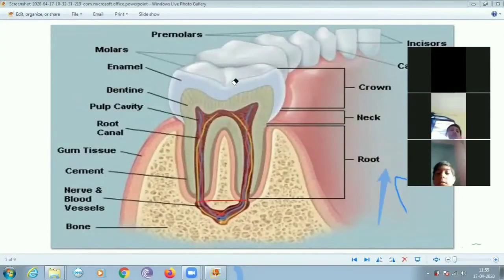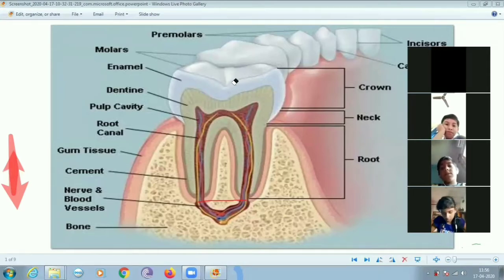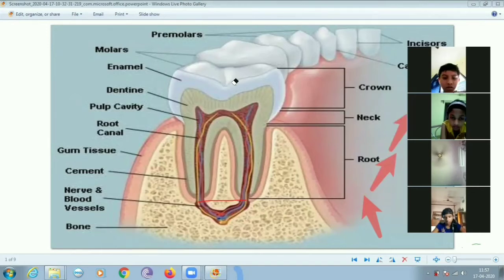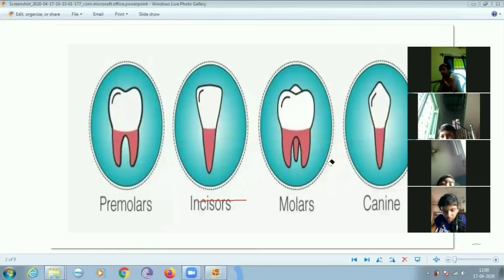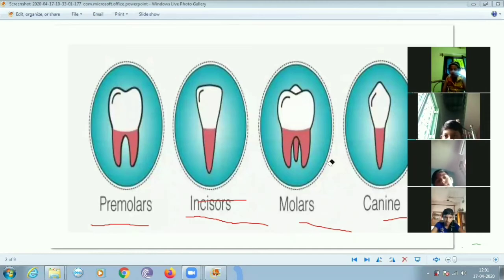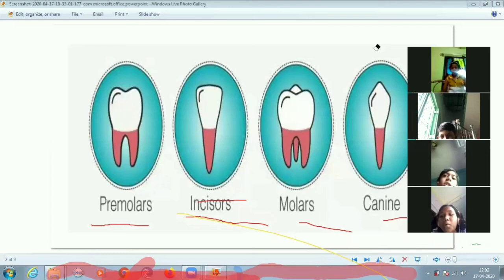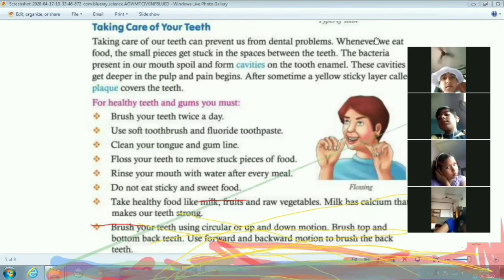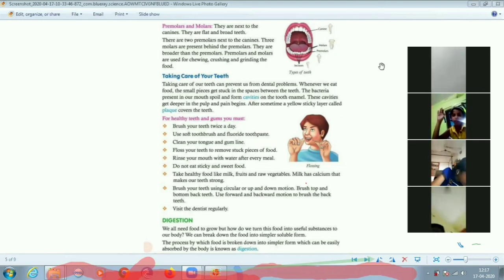Online classes | STD-IV | Science | Chapter 6, Teeth structure and digestion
In this online class we have discussed about the basic structure of a tooth, types of teeth and how to take care of our teeth
by Kritika Mukherjee